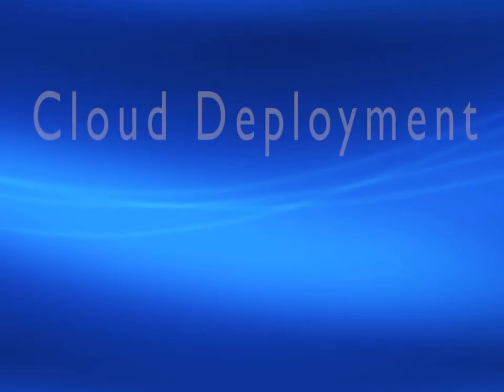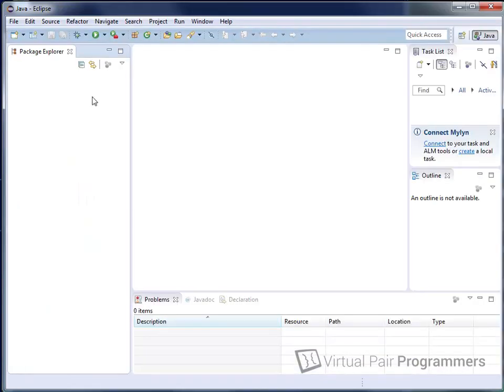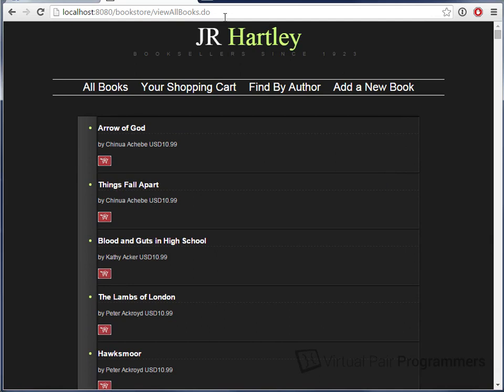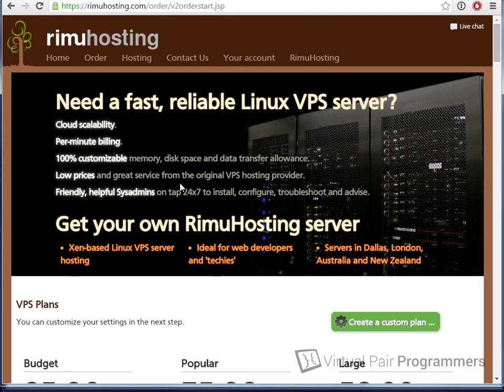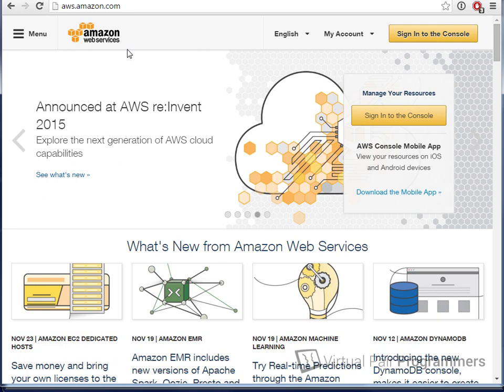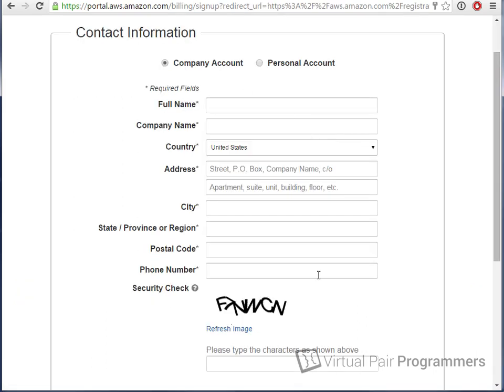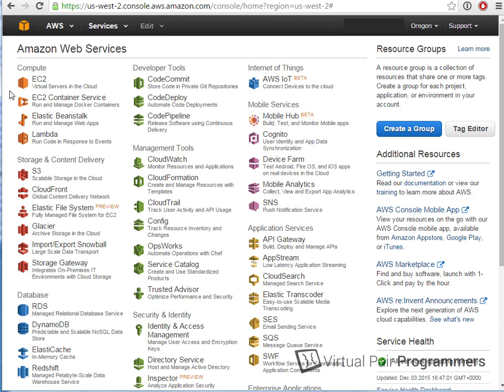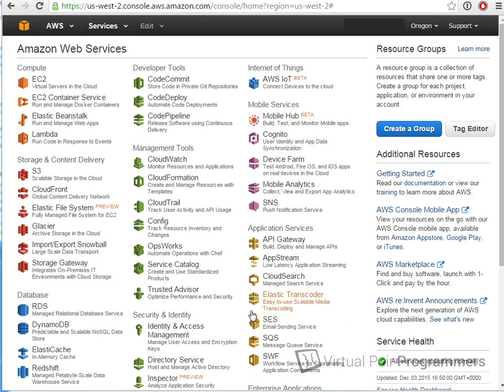DevOps Course Extract - Cloud Deployment with AWS - Getting Started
This is an extract from the Virtual Pair Programmers Cloud Deployment with AWS course.  This chapter gives an overview of the features of Amazon Web Services.  Warning - if you the exercises on this course, you MUST do the cleanup operations in the final chapter or you will incur AWS charges in a year’s time.

CLOSE DOWN ANY RESOURCES YOU HAVE USED SO THAT YOU DON'T INCUR ONGOING AWS ACCOUNT CHARGES!!